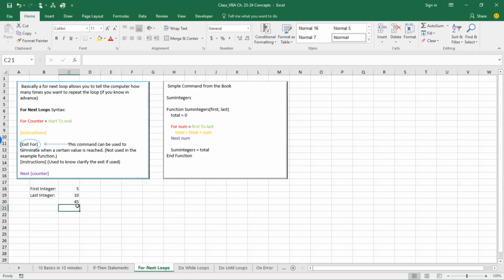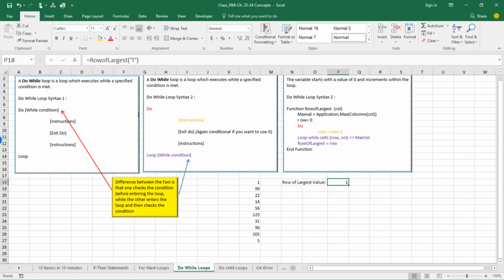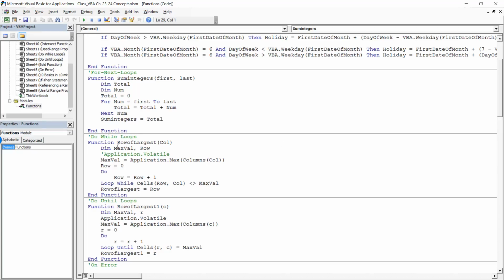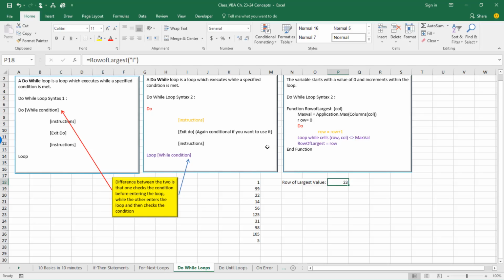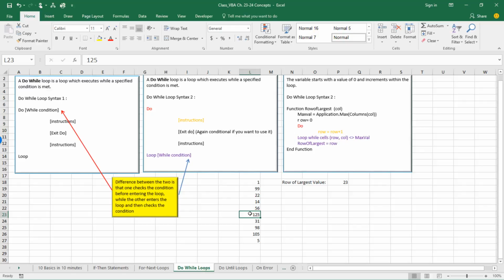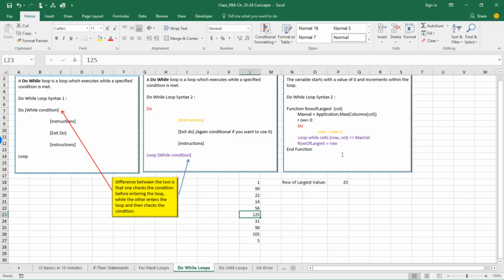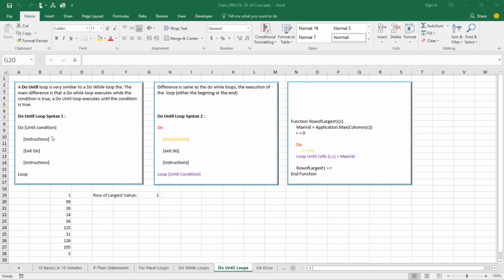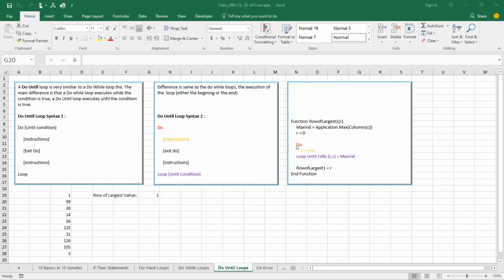VBA2 3 Control Logic Do While and Do Until